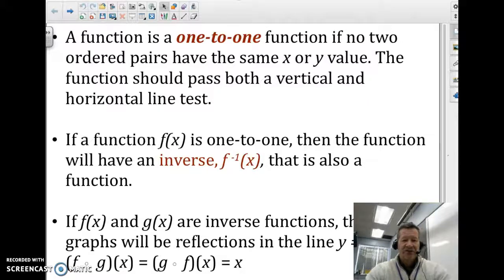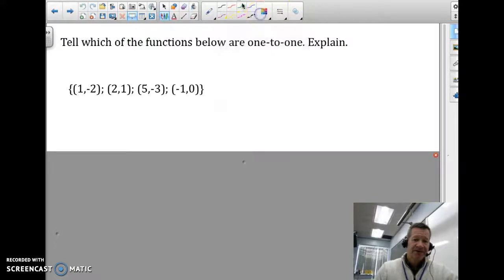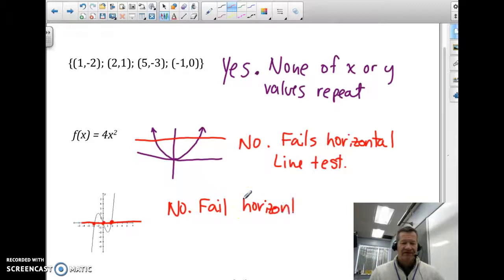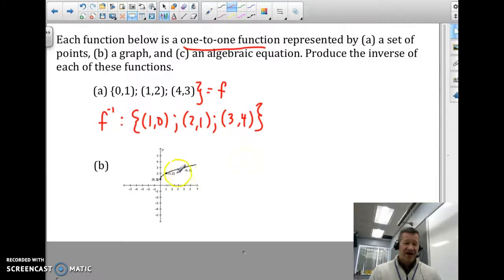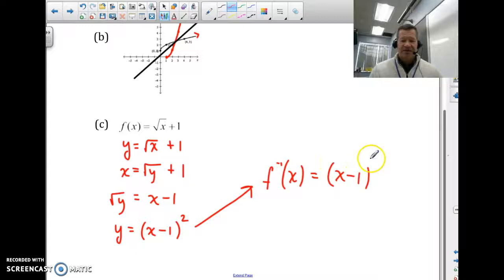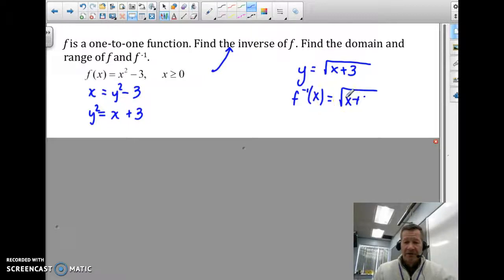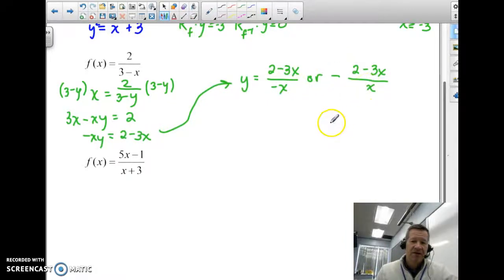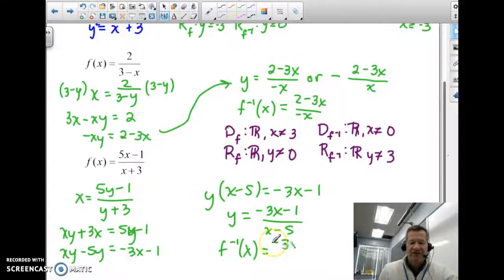5.2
Determine whether or not a function is one-to-one; find inverses of functions